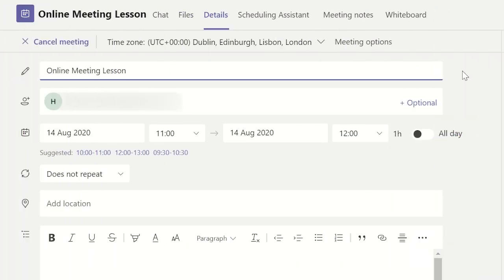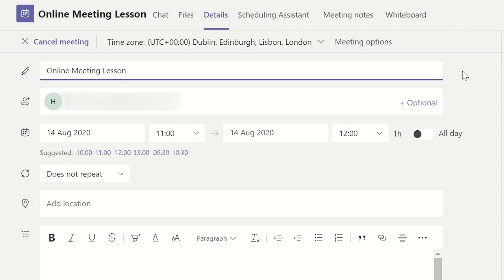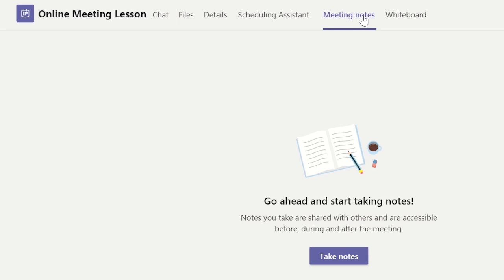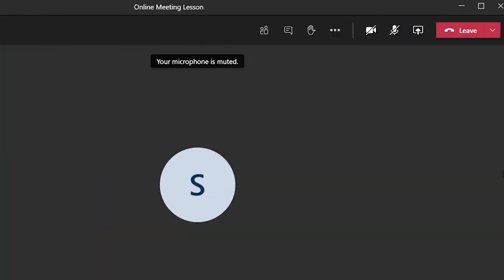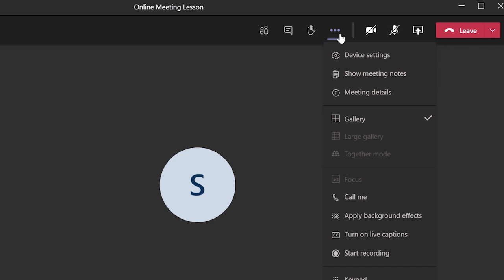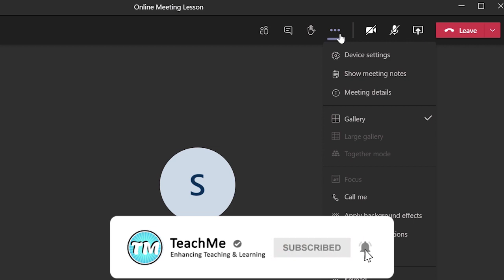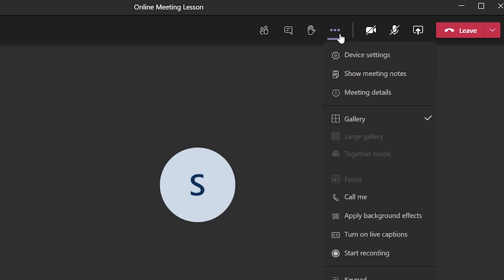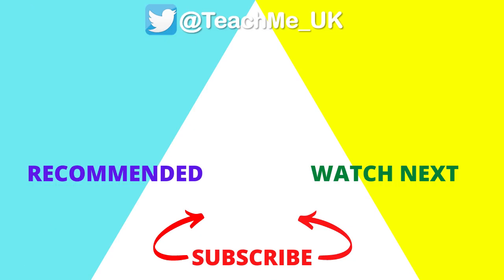Create Meeting Notes in Microsoft Teams New Meeting Experience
Learn how to create Meeting Notes in Microsoft Teams New Meeting Experience. You can create Meeting Notes in Microsoft Teams before, during and after the meeting or online lesson. This Microsoft Teams tutorial will show you two ways to add notes to a specific Microsoft Teams Meeting. Also this Microsoft Teams guides contains many tips and tricks adding meeting notes in Microsoft Teams meetings.

If you found this video on how to add meeting notes in Microsoft Teams meetings helpful, please give it a 'Like', Subscribe to the TeachMe channel and click on the Notification Bell so you know when more useful videos are released.

⏱TIMESTAMPS⏱
0:00 Create Meeting Notes in Microsoft Teams Meetings - Intro
0:11 How can Meeting Notes be used in Microsoft Teams
0:35 How to add Meeting Notes to a Scheduled Meeting
1:03 How to add Meeting Notes during a Microsoft Teams Meeting